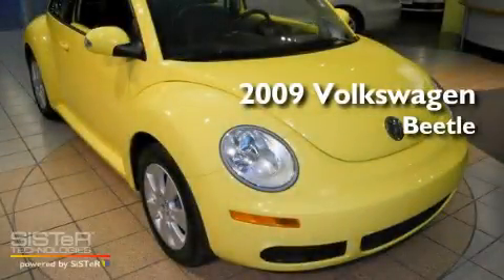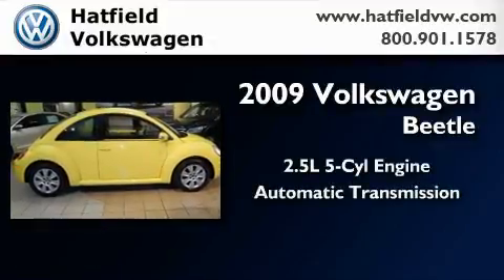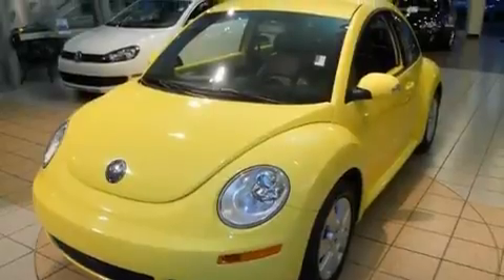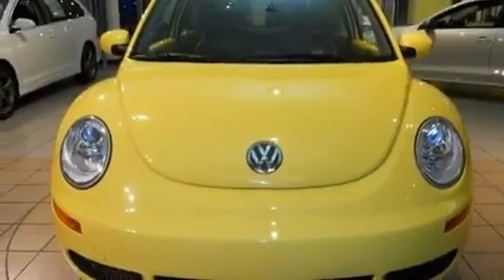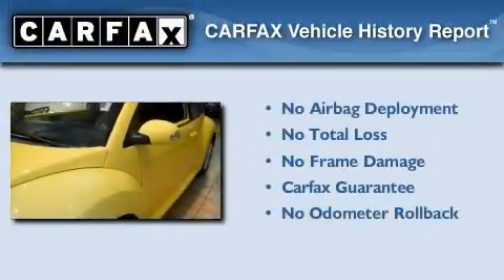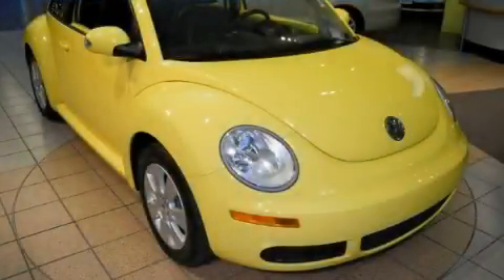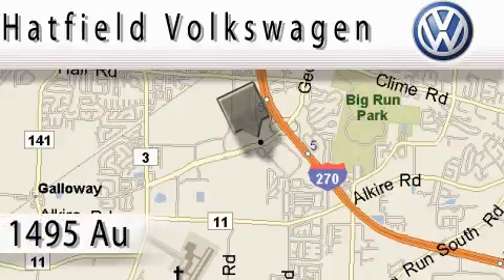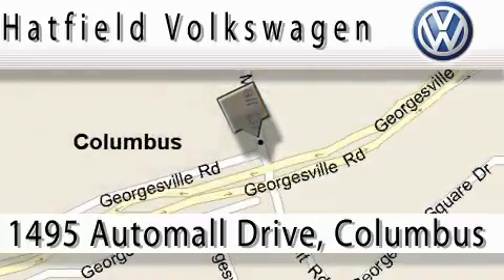2009 Volkswagen New Beetle Columbus OH 43228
Year : 2009

 Make : Volkswagen

 Model : New Beetle

 Engine : 2.5L I-5 cyl

 Trans . : Automatic

 Exterior : Sunflower Yellow

 Miles : 38,108

 Interior : Black

 Hatfield Volkswagen

 1495 Auto Mall Drive

 2009 Volkswagen New Beetle Columbus OH